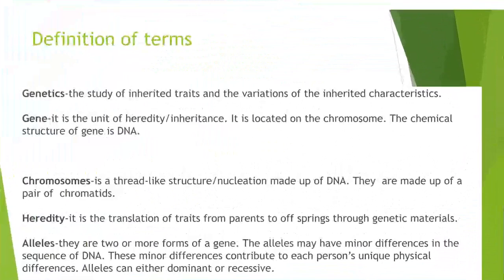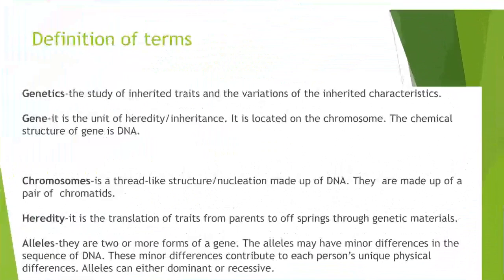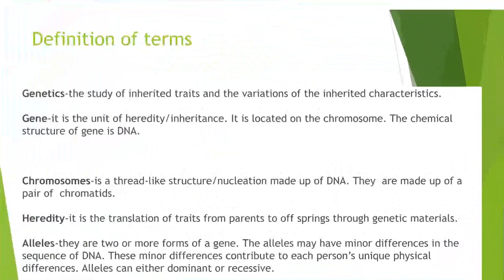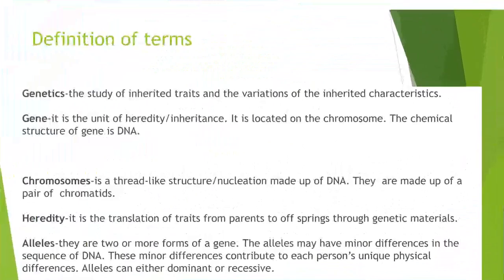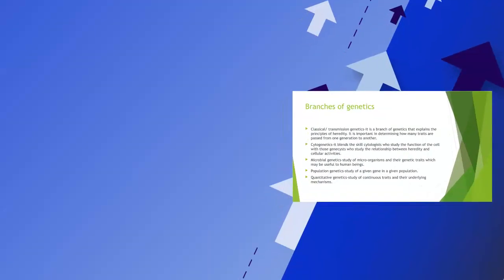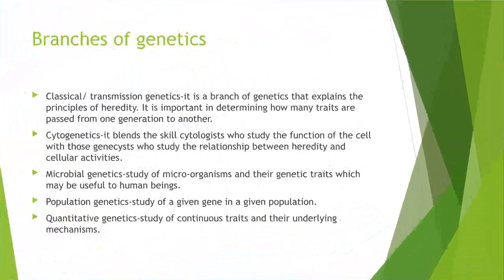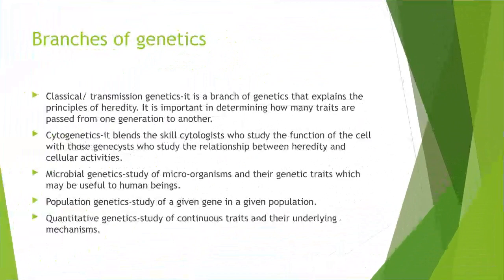molecular genetics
definition of genetics, genes, chromosomes, heredity and branches of genetics